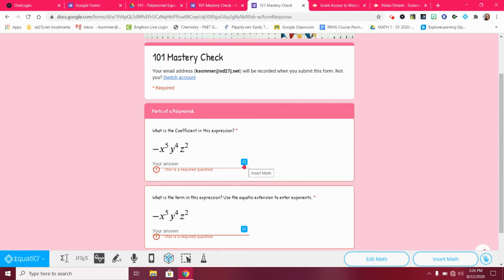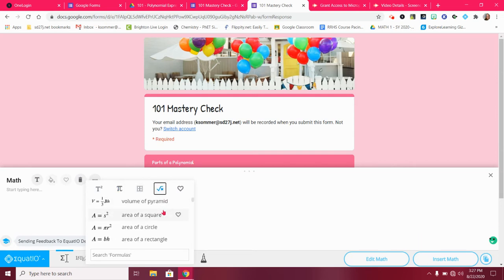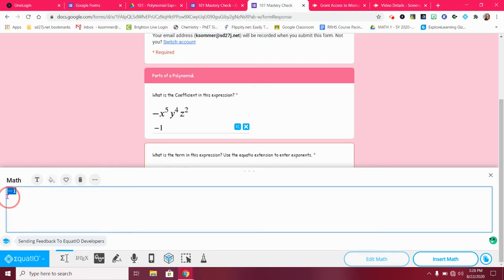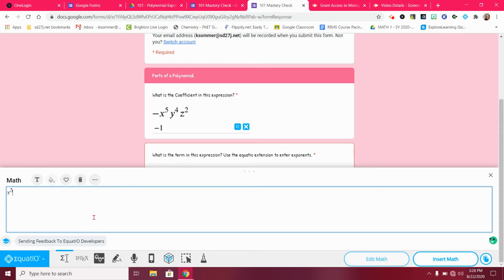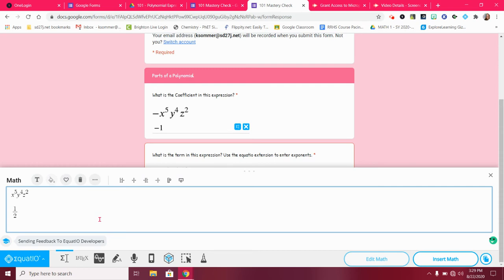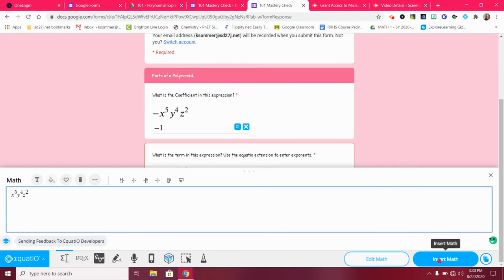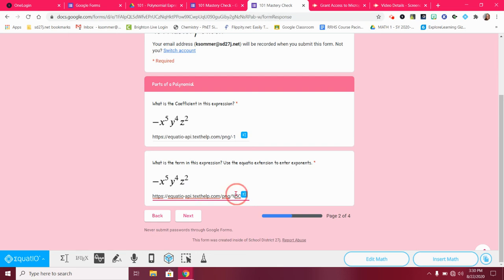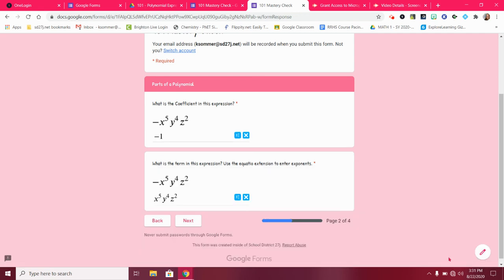How to use Equatio in Google Forms